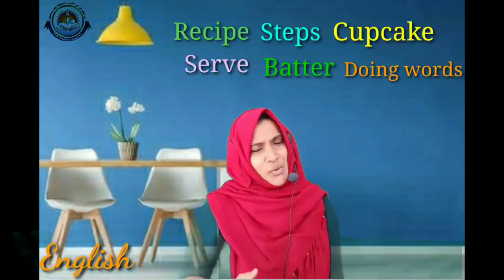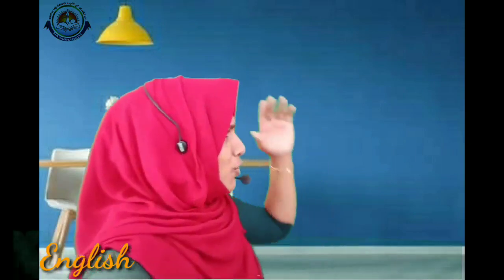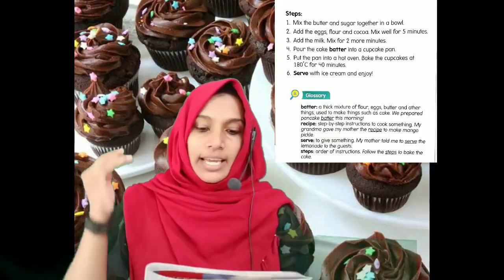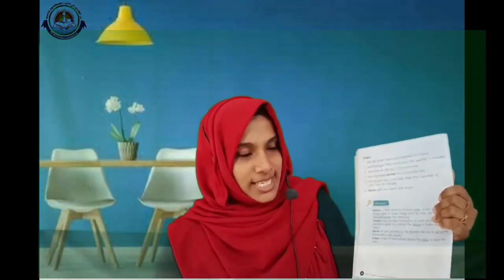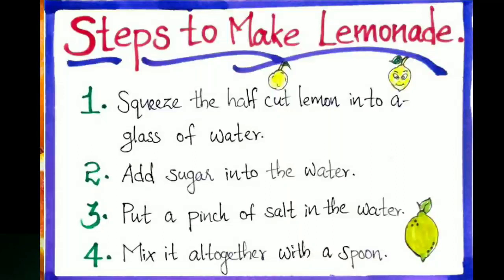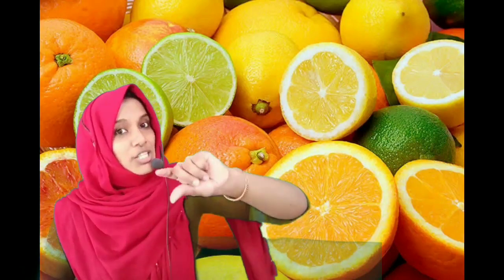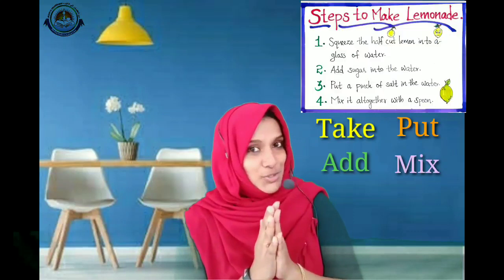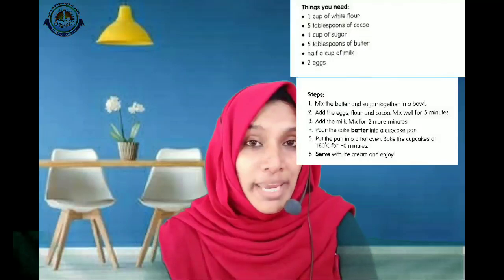CLASS II ENGLISH 20-10-2020